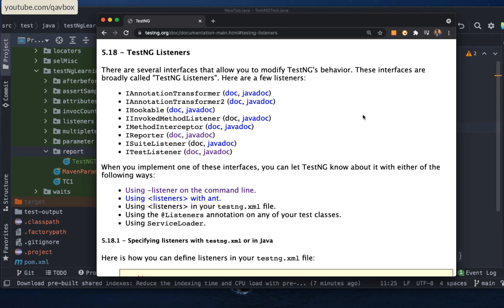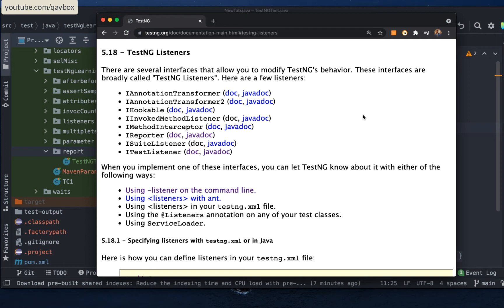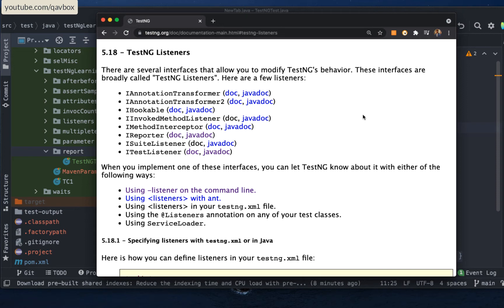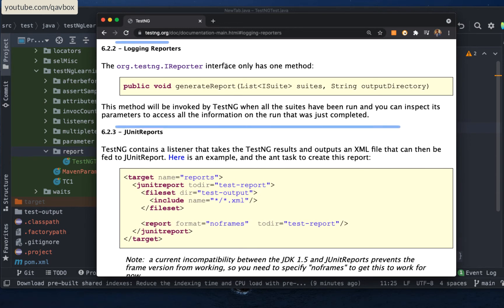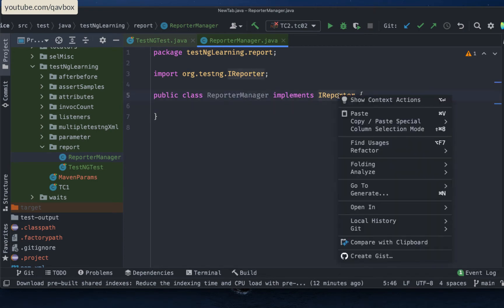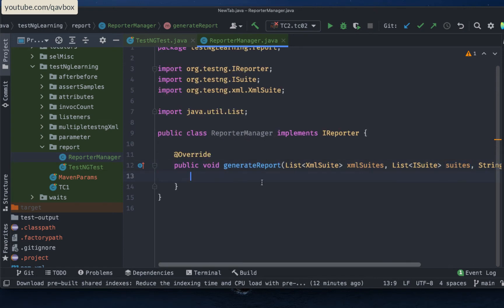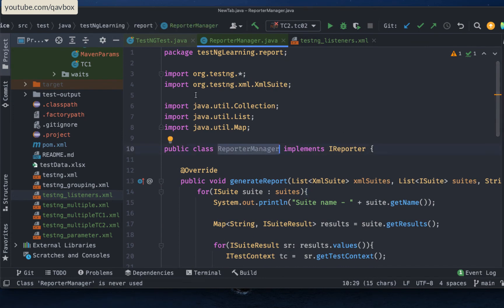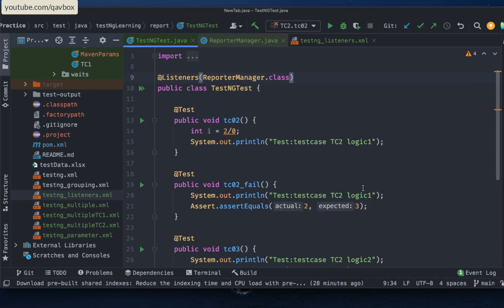Customise output with TestNG IReporter listener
This video will explain how to customise the output when we are running testNG selenium tests.
Can extract information like test run time, tests failed, passed or skipped
Can list down what tests got failed or passed etc...